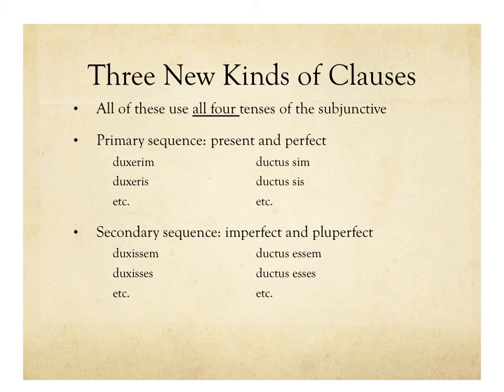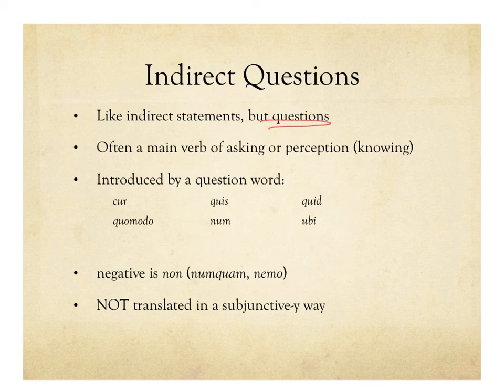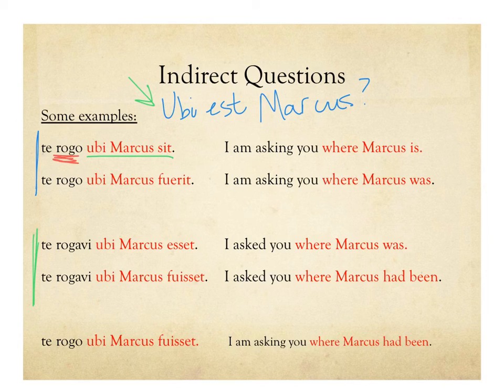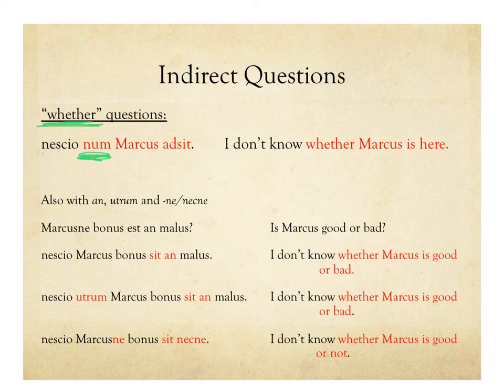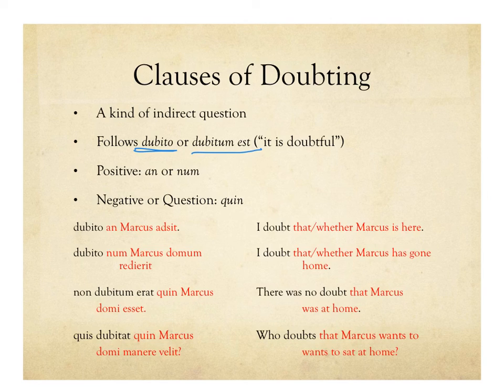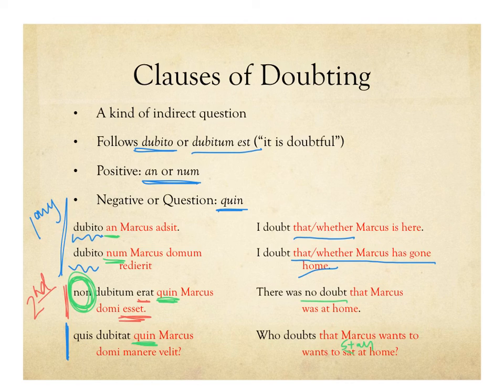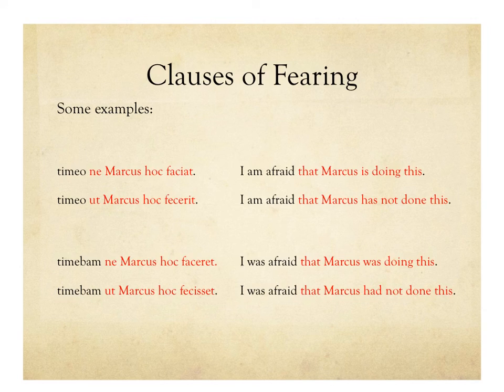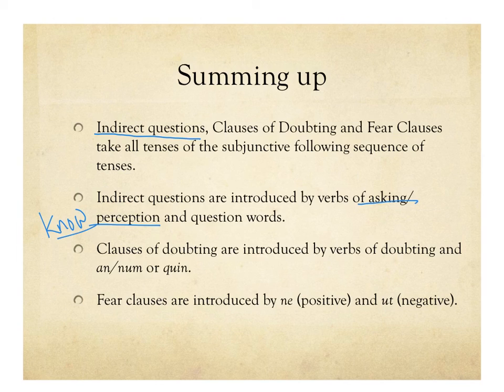chapter 25 subjuntive clauses